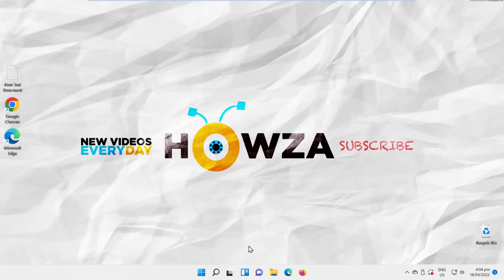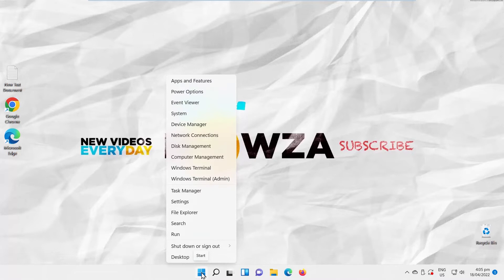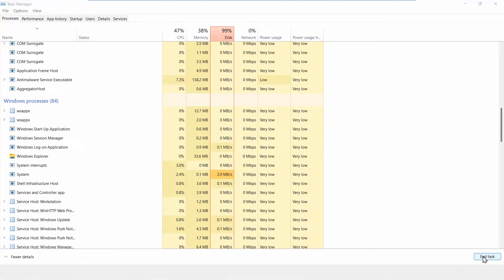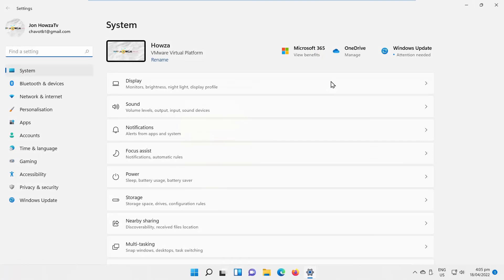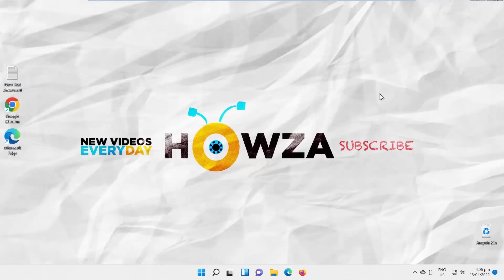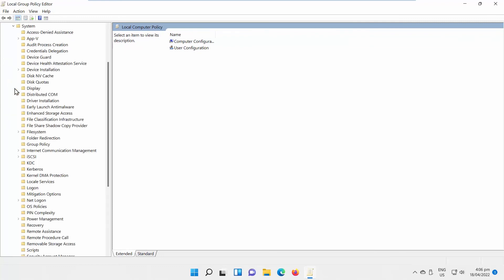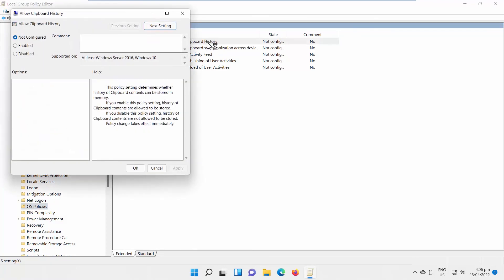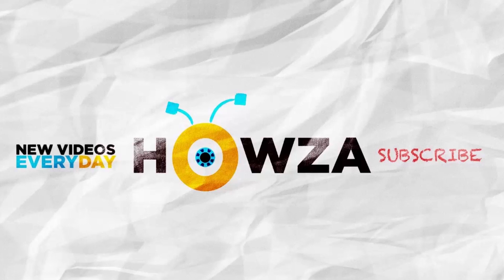How to fix Clipboard History Not Working or not Showing in Windows 11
Hey! Welcome to HOWZA channel! In today's tutorial, you will learn how to fix clipboard History not working or not Showing in Windows 11.
We will show you three different ways to fix clipboard history.
The first option is to restart File explorer. Right-click on the windows icon at the taskbar. Choose Task manager from the list.
Task manager will open. Go to processes tab. Look for File Explorer process. Select it and click on Restart. Close the window.
The second option is to use settings. Click on Windows icon on the taskbar. The menu will pop-up. Click on Settings.
Select System from the left side list. Go to Clipboard. Look for Clipboard history. Turn the switch on.
Go to taskbar search. The third option is to use Edit group policy. Click on it to open. Go to Computer configuration. Click on Administrative templates. Expand System folder. Go to OS policies folder. Go to the right-side of the window. Double-click on Allow Clipboard history. A new window will open. Check enabled. Click on Apply and Ok.